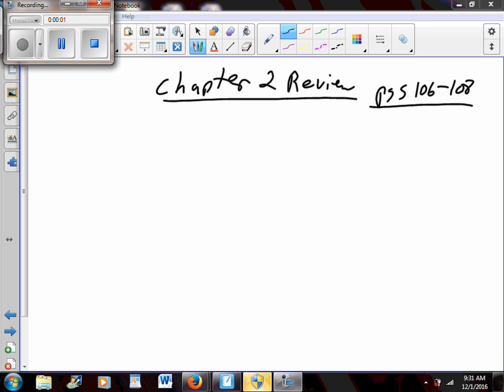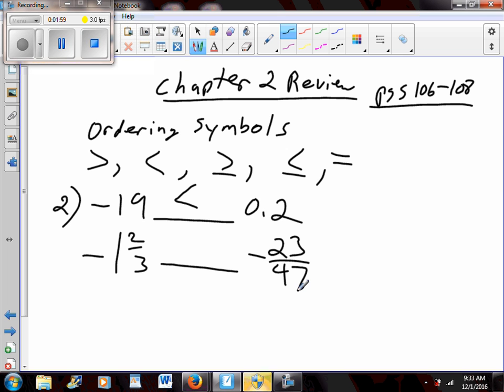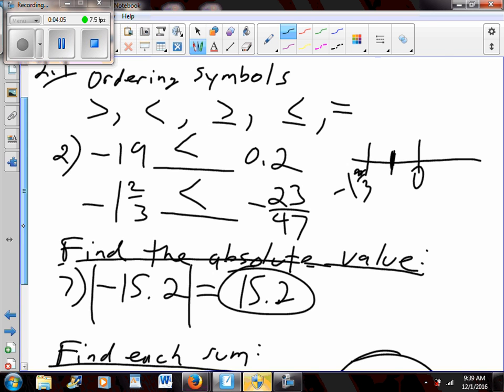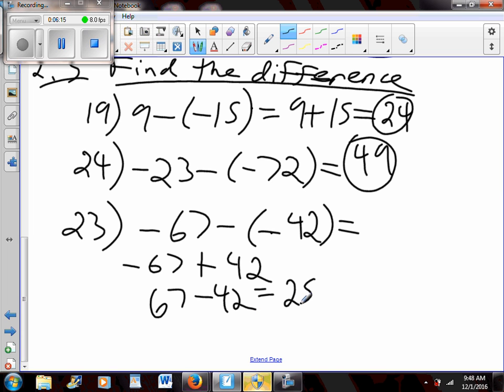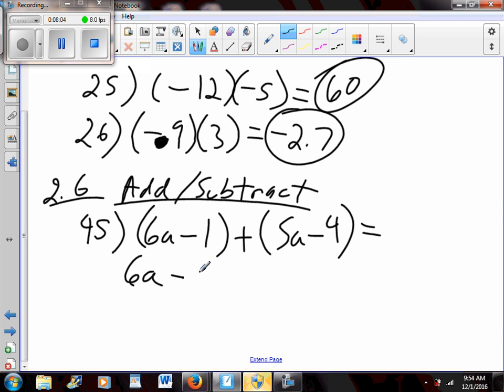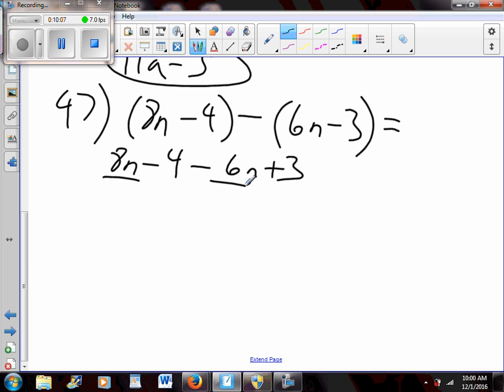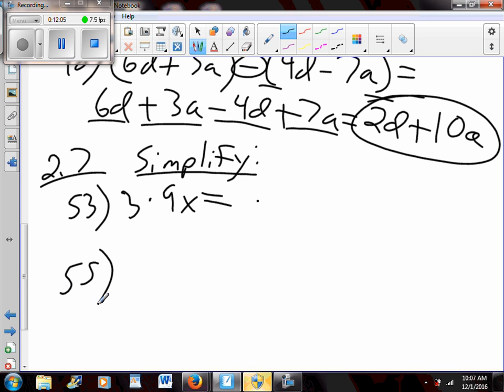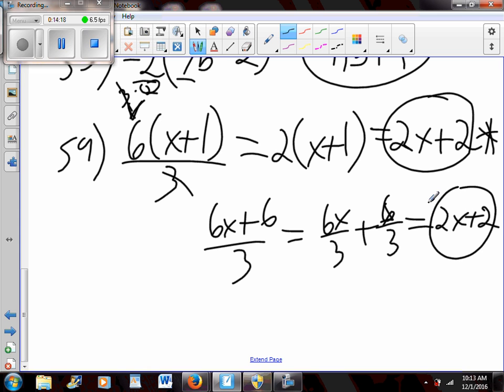Algebra I Final Exam Review Ch 2